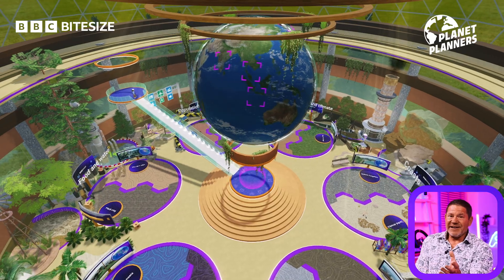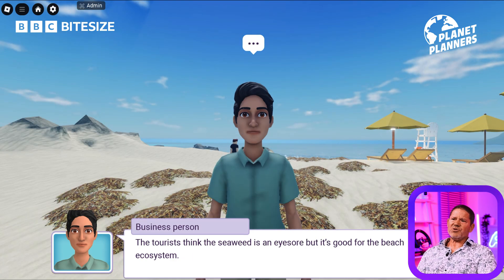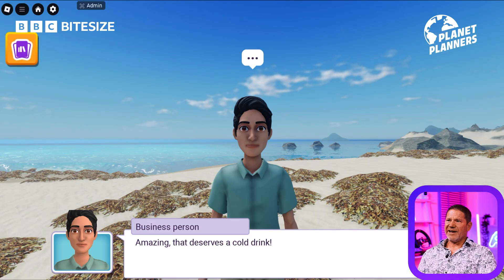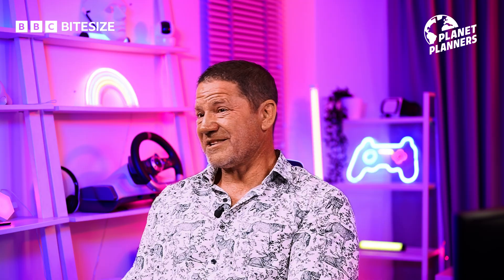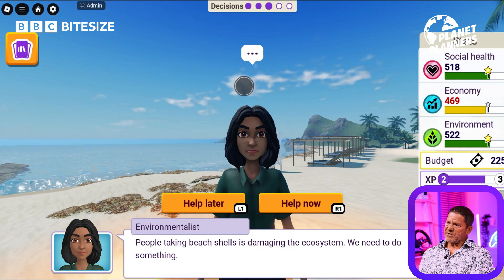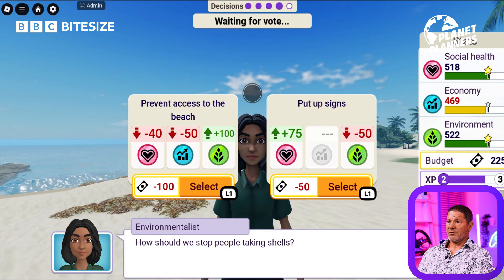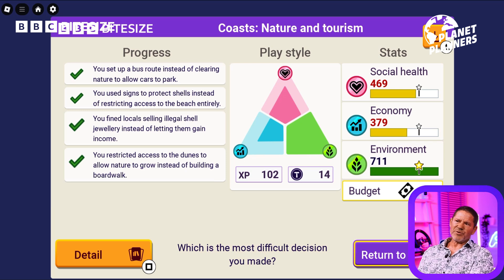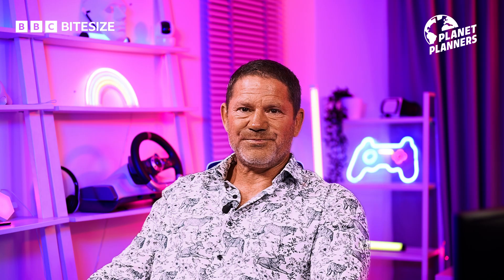Steve Backshall plays Planet Planners on Roblox! 🌎 | CBBC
Welcome to Planet Planners 🌍

Steve Backshall is taking on Planet Planners on Roblox!  🌊

Planet Planners is an adventure simulation game where you take charge! Tackle real-world geographical challenges like tsunamis, volcanic eruptions, wildlife protection and city meltdowns!

Travel around the world and get ready to:
🌋 Prepare for a volcanic eruption
🌊 Help with the aftermath of a tsunami
🐢 Protect baby turtles
⚡ Rescue people after a storm
🦠 Control the spread of disease
🚗 Manage a sprawling city

The choices you make will change the world around you cityscape beach with umbrella. How will you complete each scenario? So pilot that boat speedboat, dig through those mines pick, go on rescue missions SOS button, and explore the world globe showing Europe-Africain your quest to become a pro Planet Planner!

Think fast, plan smart, and take control of Earth’s biggest challenges now! Learning about geography, understanding the challenges faced by humanity, making decisions and trying different strategies.

Planet Planners on Roblox offers a new way for students to learn about some of the world’s most pressing challenges – from preparing for natural disasters to managing large cities.

A decision-making game with geographical thinking at its core, players make choices and then see and feel the impact of these on the area and community.

Planet Planners on Roblox develops essential skills like teamwork, time management, resilience, critical thinking, and strategic planning as well as understanding of human and physical geography.

The experience is mapped to geography curriculum outcomes for 11-14 year olds in the UK and K-12 social science and science standards in the US.